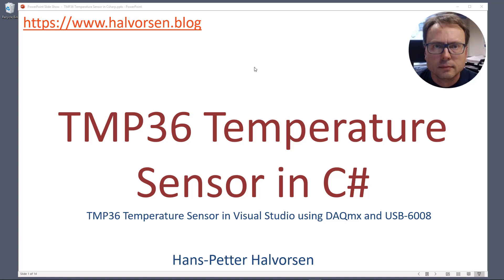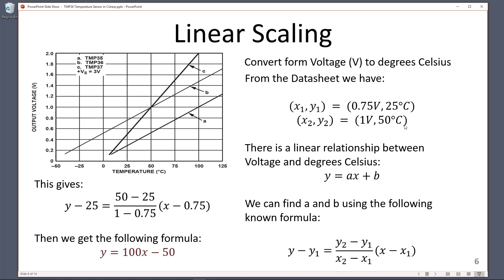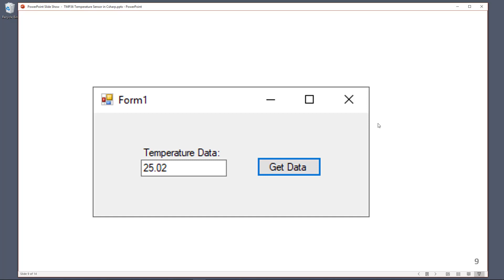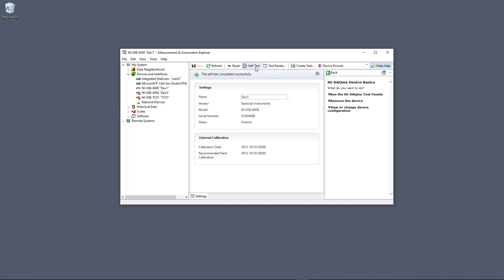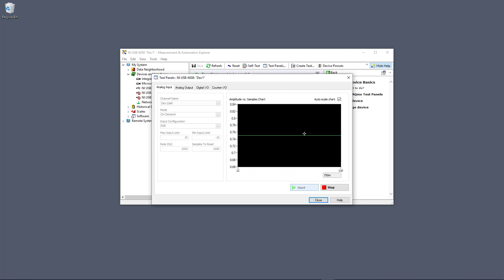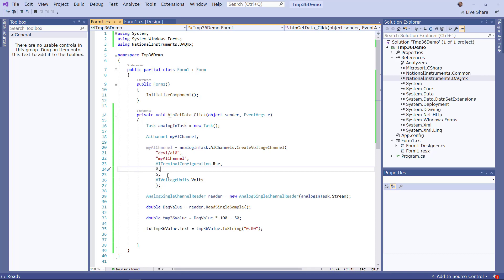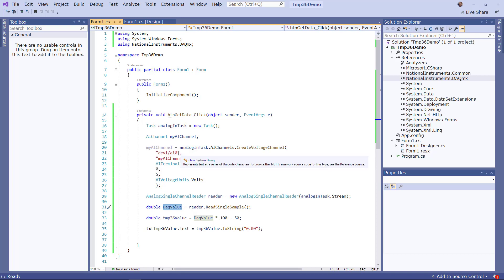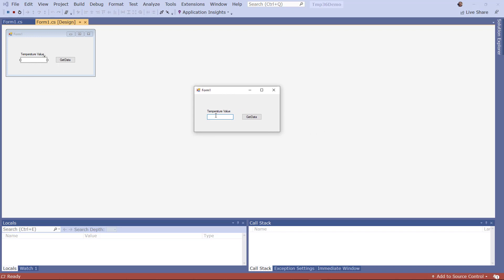TMP36 Temperature Sensor in Visual Studio using DAQmx and USB-6008